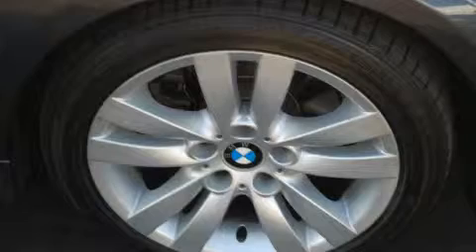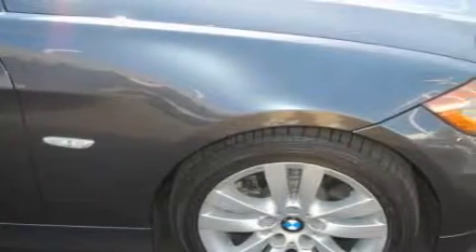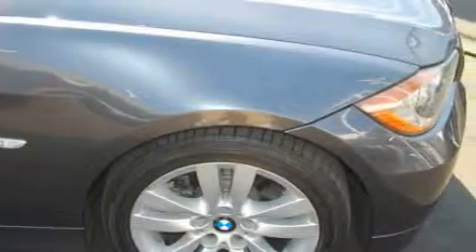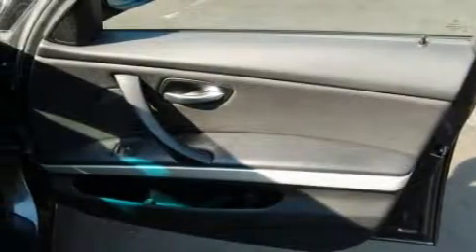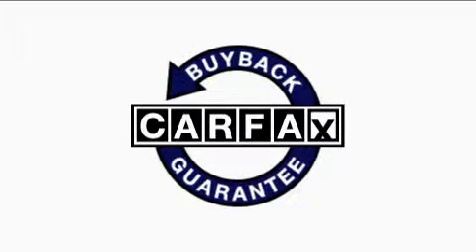Used 2006 BMW 325 Monrovia CA 91016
Year: 2006
 Make: BMW
 Model: 325
 Engine: 3.0L I-6cyl
 Trans.: Automatic
 Exterior: Grey
 Miles: 60,545
 Interior: Black